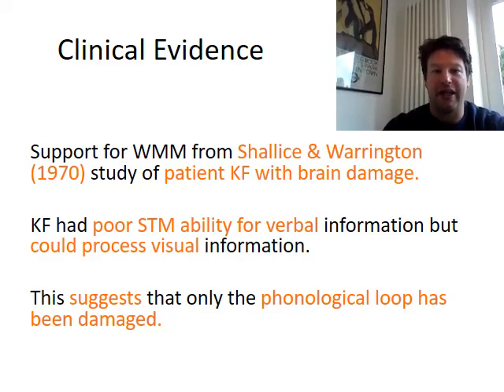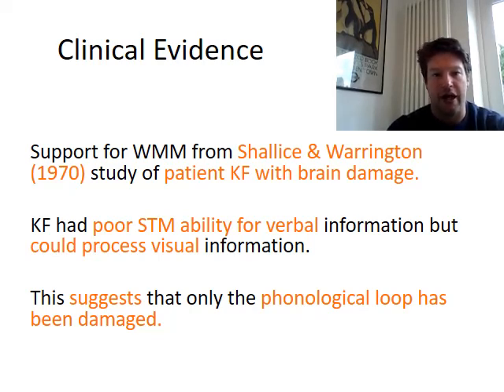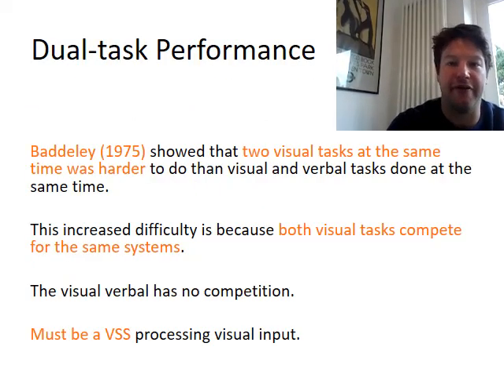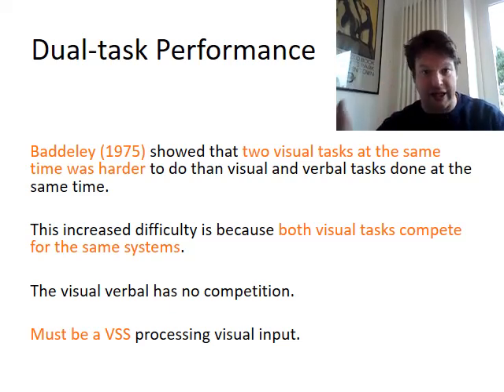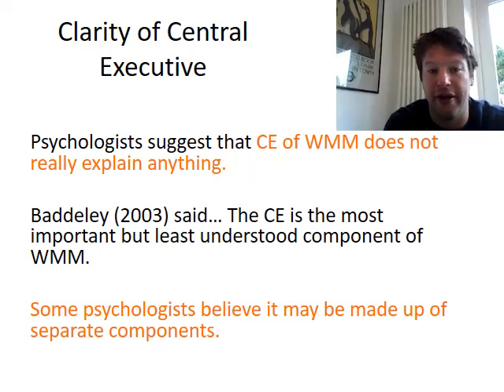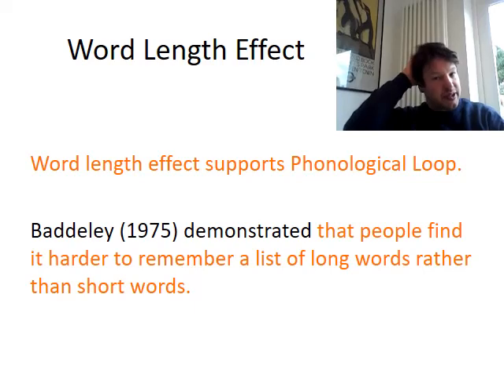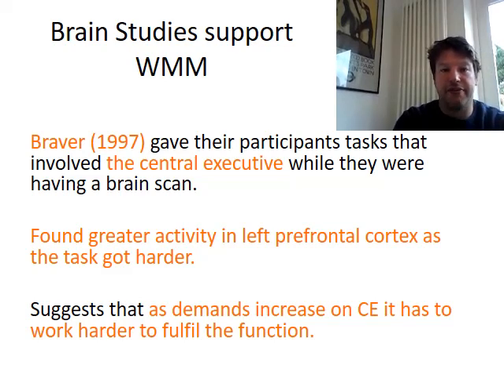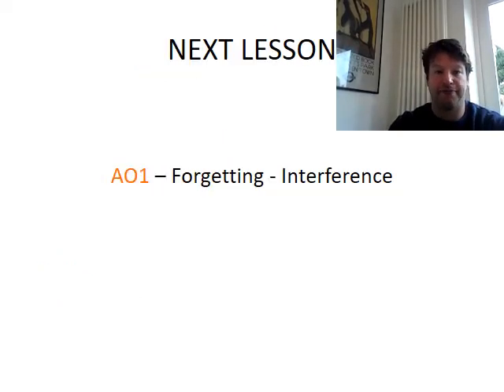AO3 Working Memory Model